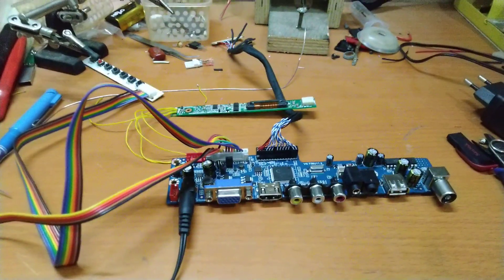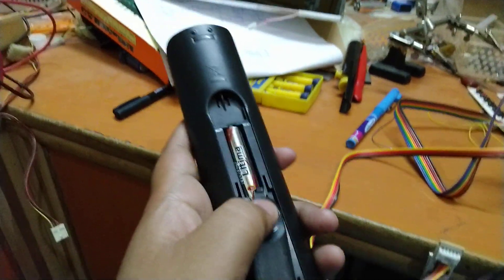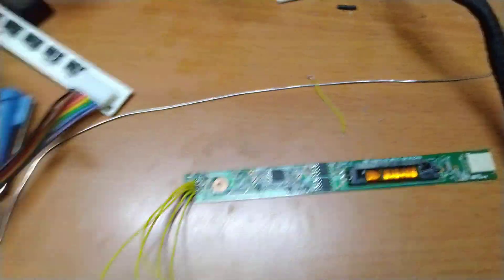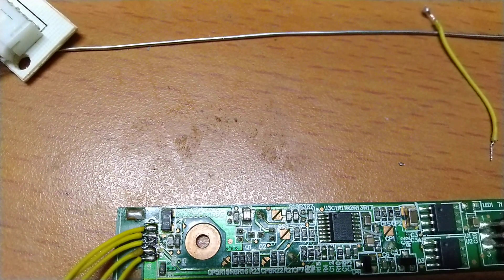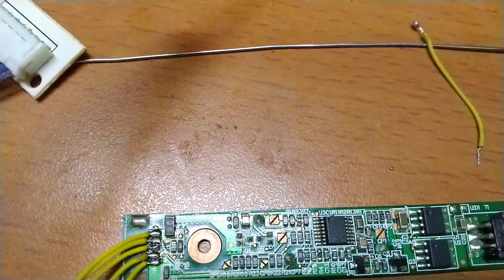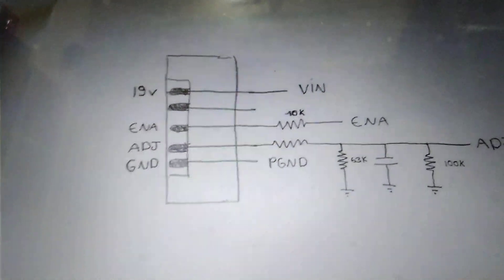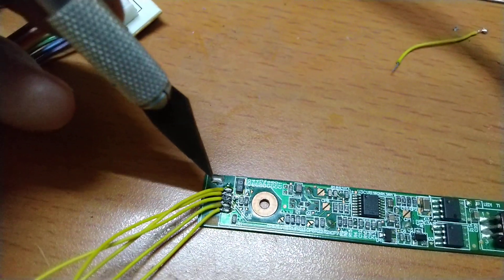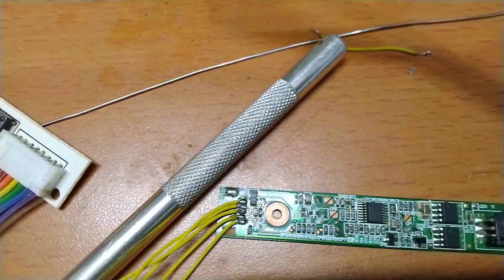Know the Pin-out of Laptop LCD screen Inverter.